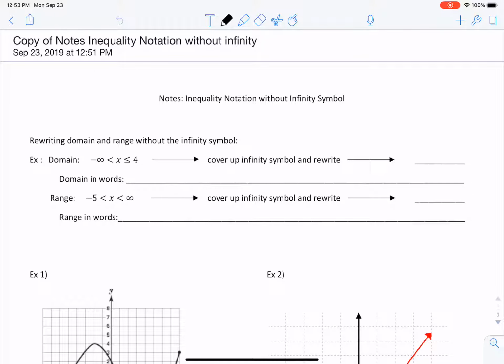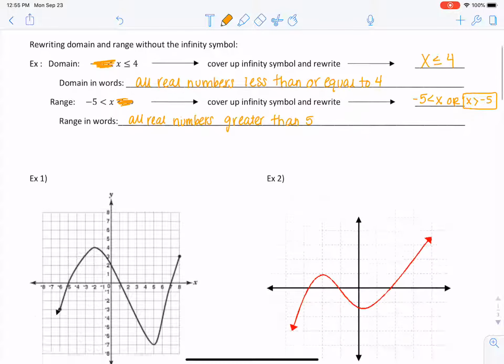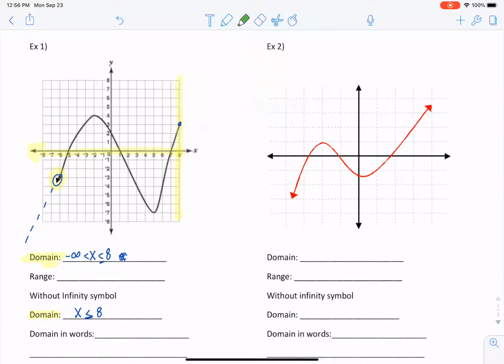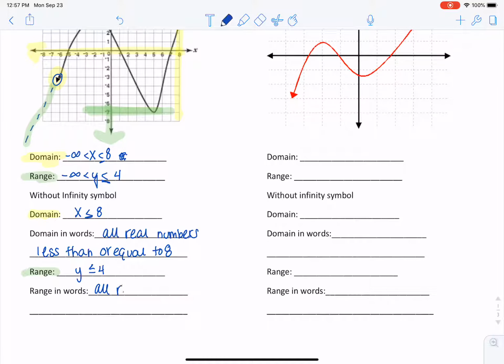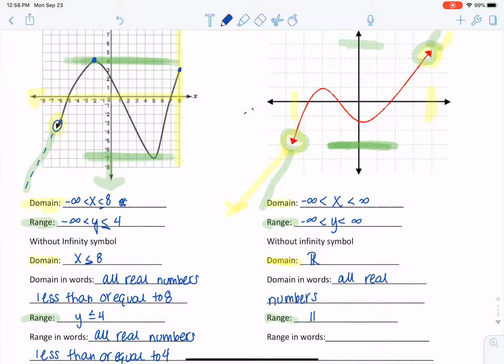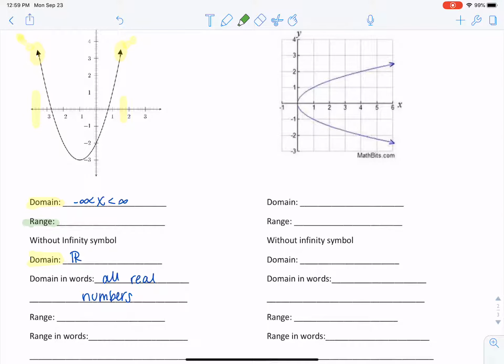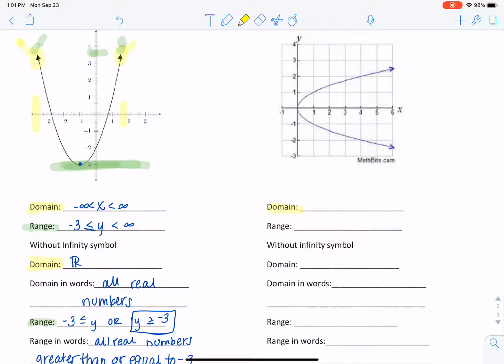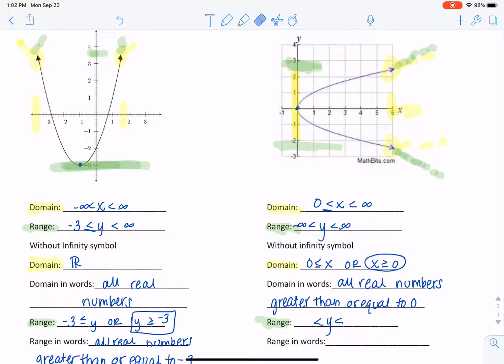Domain and Range without infinity symbol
TEKS A.2(A)